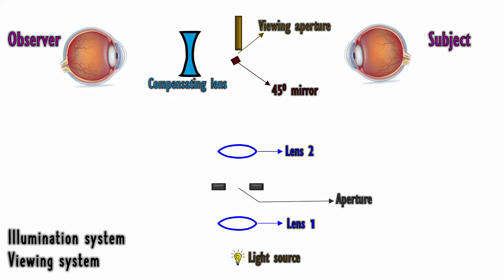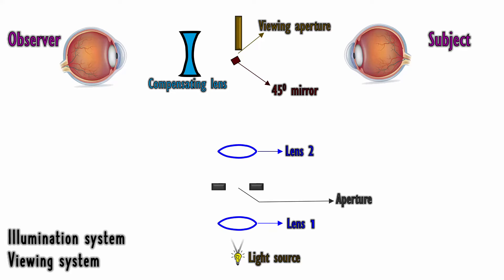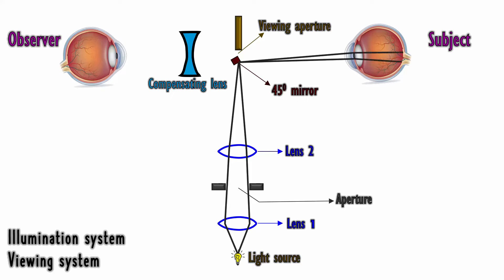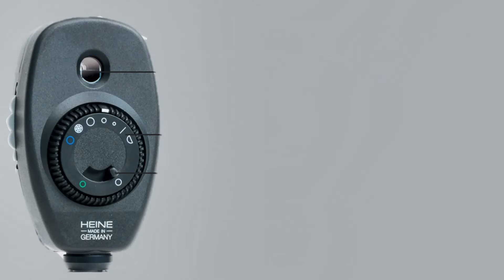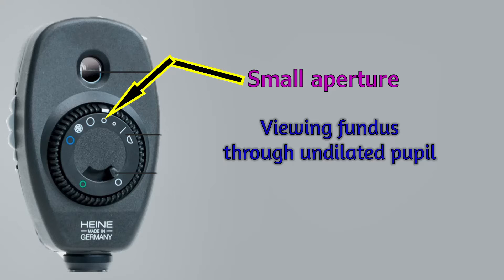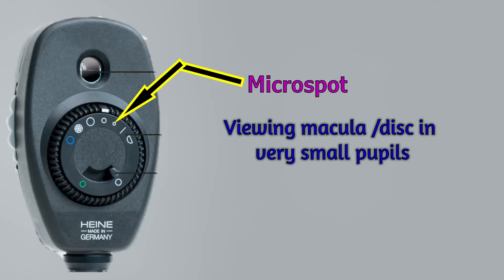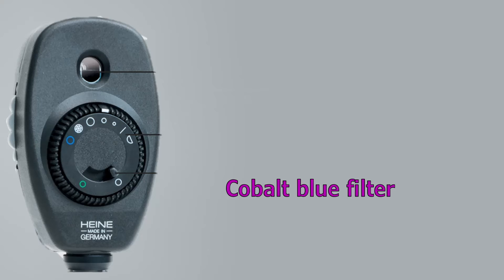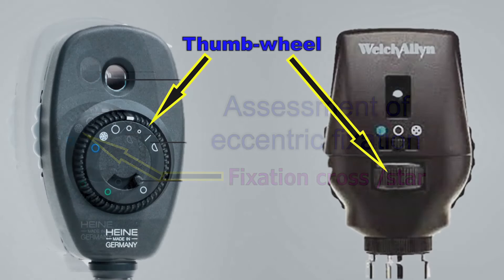The Direct Ophthalmoscope | Know Your Instrument 1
A simplified animated version of how the direct ophthalmoscope works